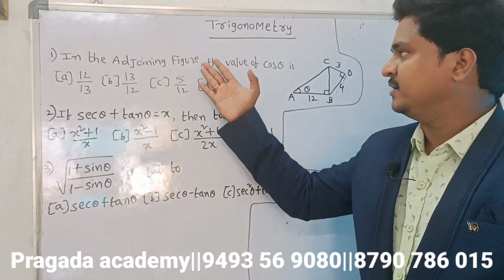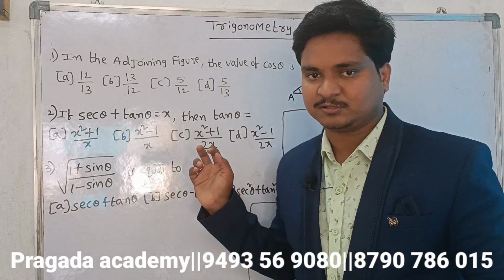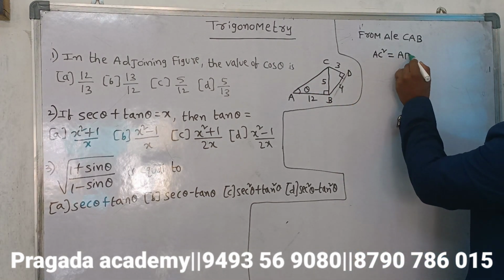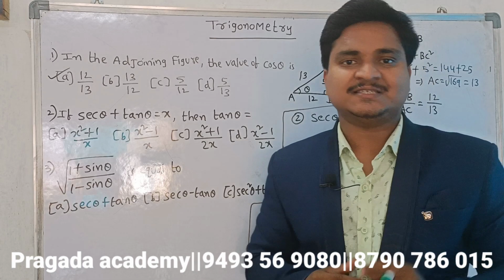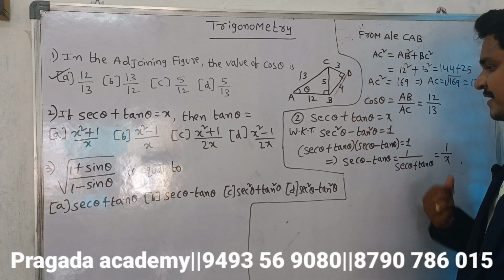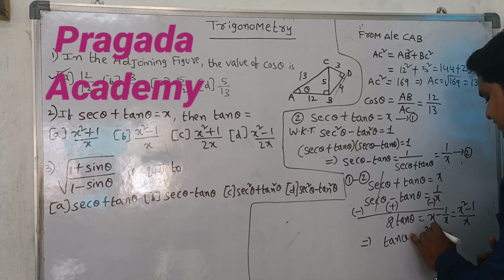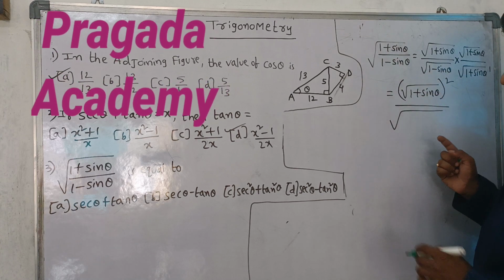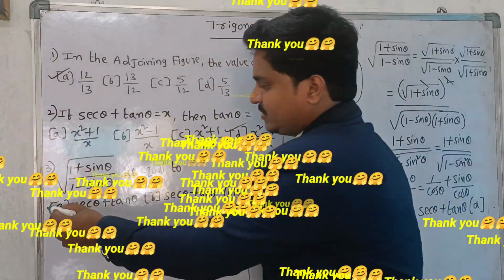Demo on "Trigonometry"objective bits